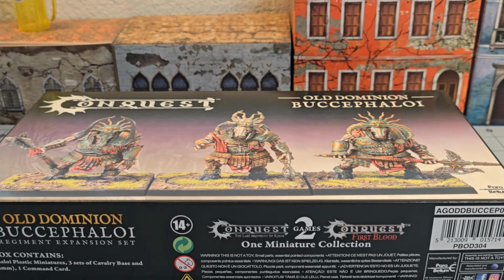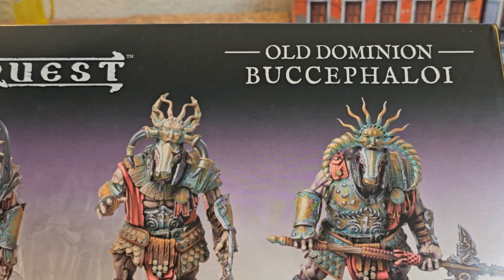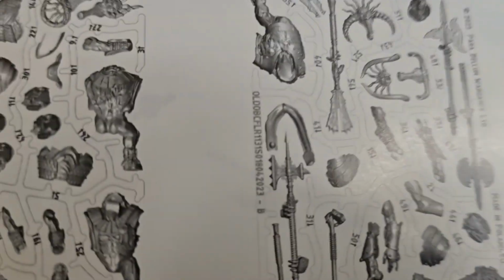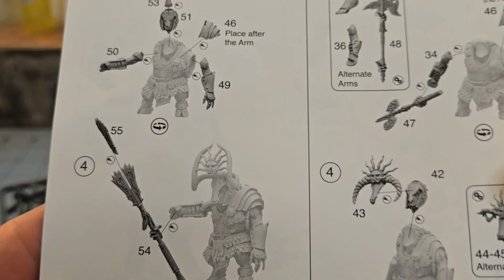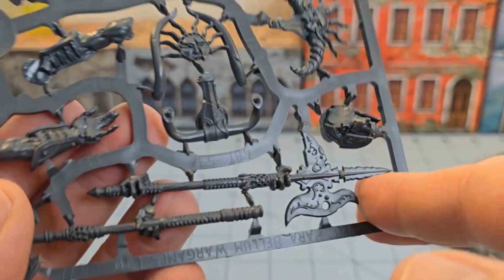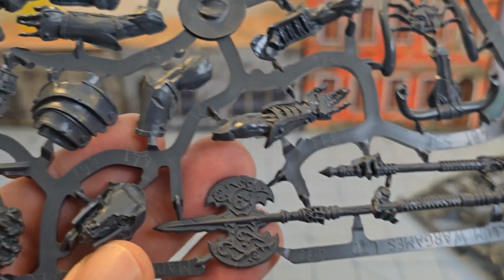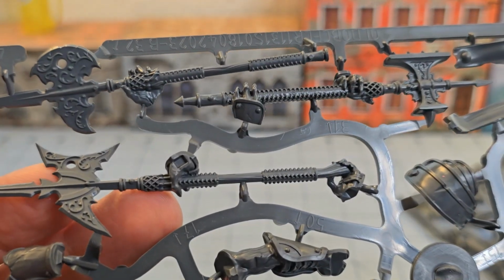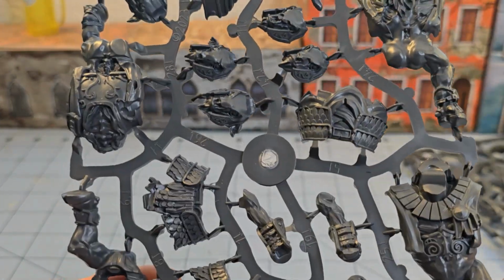Giant, armored, undead Minotaurs! Conquest's Buccephaloi!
Damn that name!  No idea if I pronounced it right.  Definitely curious as to its origins.  Any linguists in the house?
More important than the language origins of the monsters is the fact that they are rotting, decomposing, giants wielding massive polearms!  Why does the Old Dominion continue to get such wild and varied units?
Better yet, why do all the factions in Conquest have so many fun and varied units?  Other wargames should take note in that regard!
Plus you'll never know what type of gaming situation might call for giant undead minotaurs!